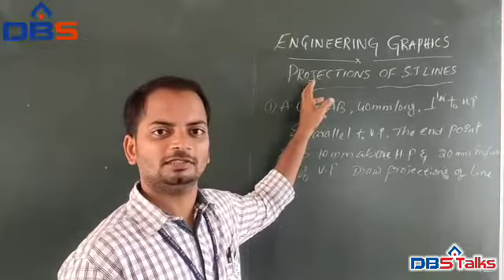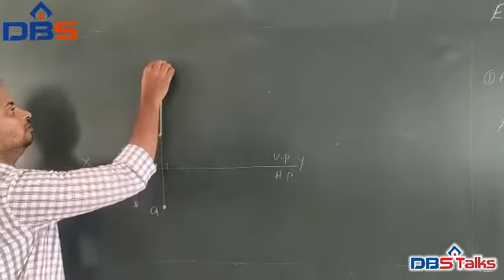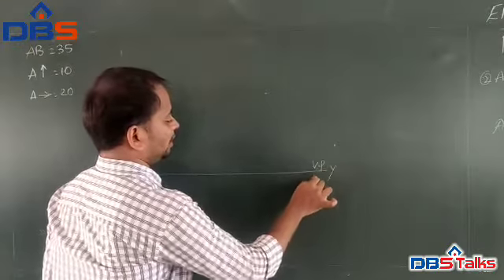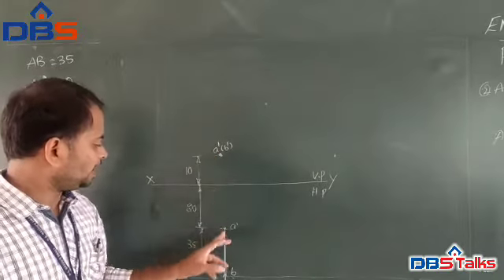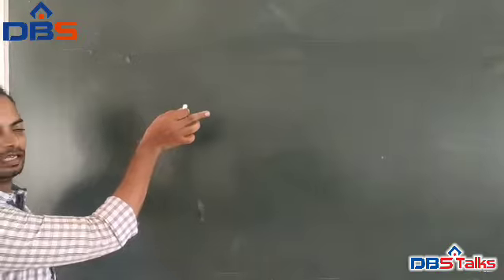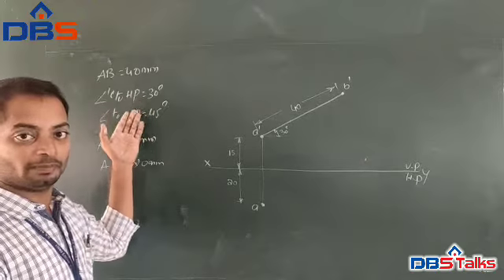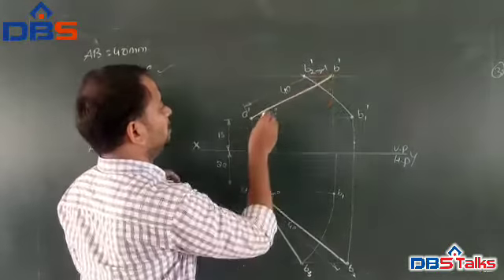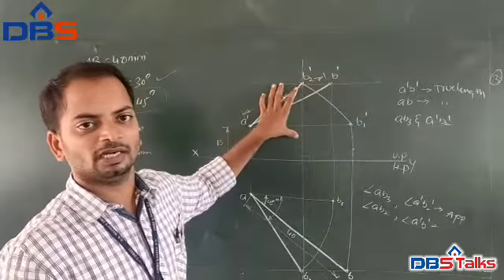Projections of Straight Lines | Engineering Drawing | ECE | CIVIL | Mech | CSE | Online Education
Projections Of Straight Lines. In this video, N.Venkat Kishore, Assistant Professor(Dept. of Mechanical, DBSIT) explains A line AB 40mm long, perpendicular to HP and parallel to VP. The endpoint A is 10mm above HP and 20mm in front of VP. Draw the projections of the line and some other problems on projections of straight lines. Watch the video for more details.

Subject: Engineering Drawing / Graphics

Branch: EEE | ECE | CIVIL | Mech | CSE

Year: I B.Tech - II Semester (R19, R20)

Unit No: 3 - Projections of Straight Lines